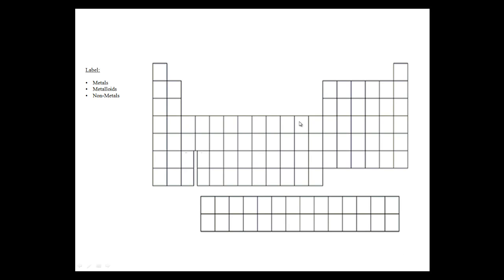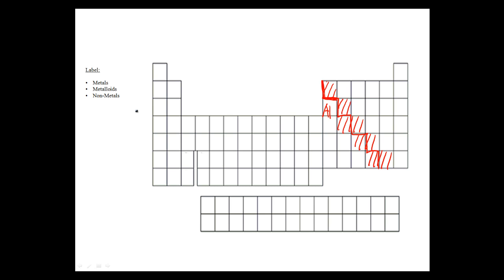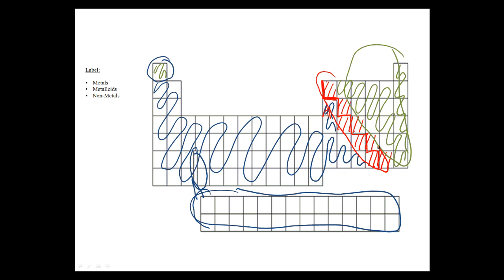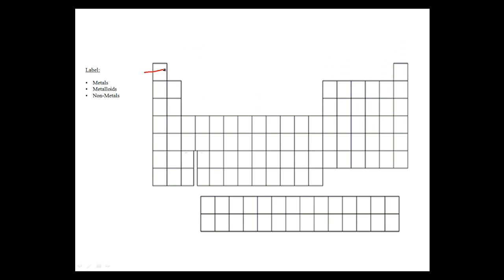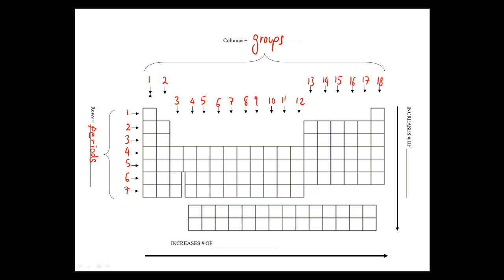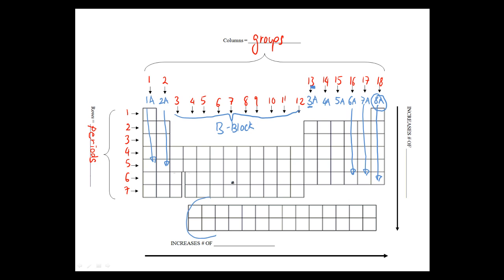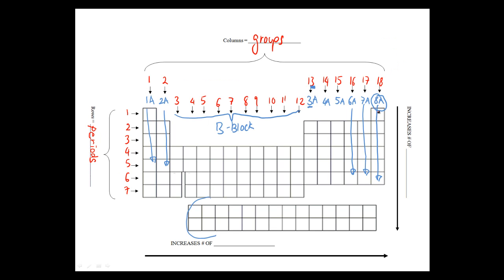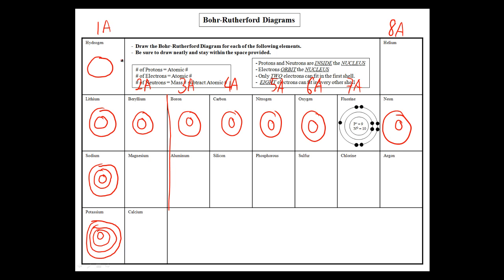Introduction to the Periodic Table of Elements (Part 1)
A review of the basics behind the Periodic Table.